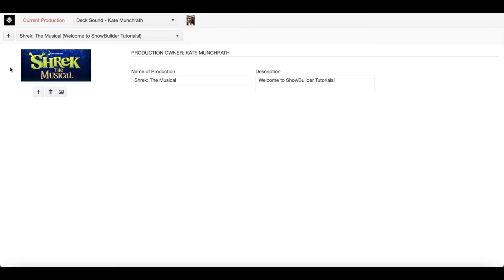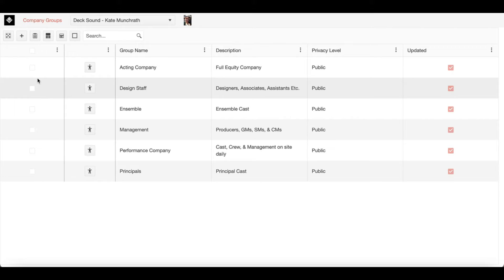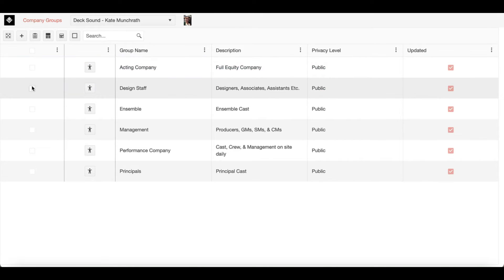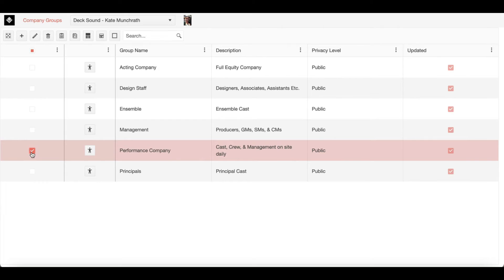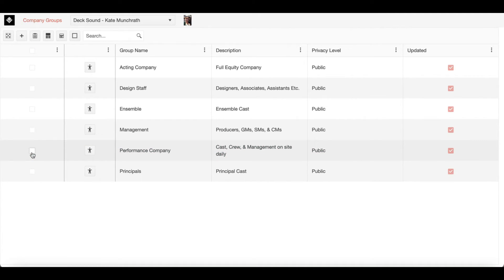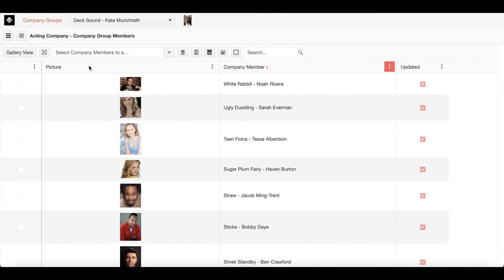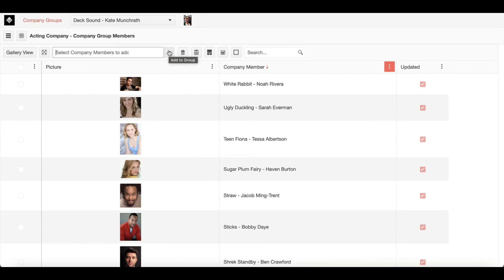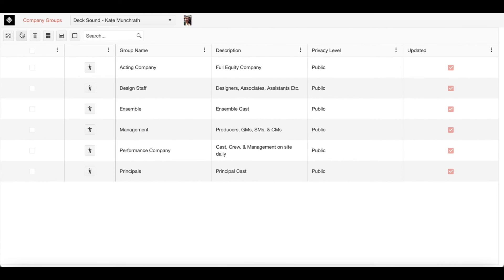ShowBuilder Tutorial 10: Company Groups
A basic overview of Company groups.